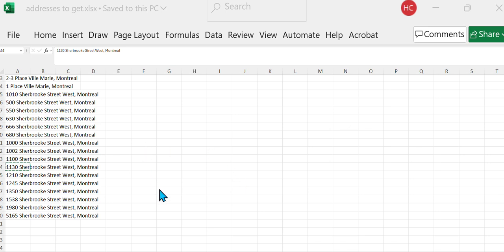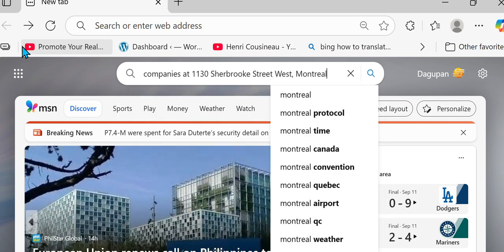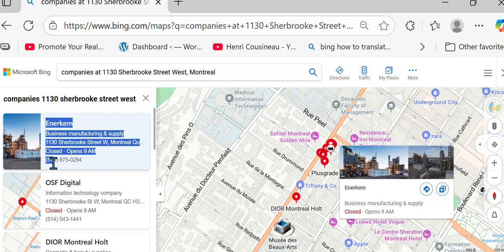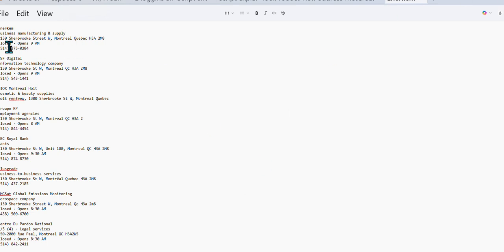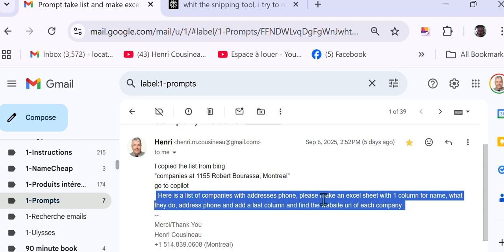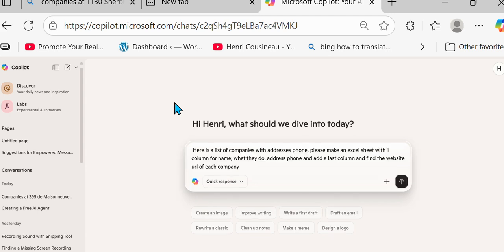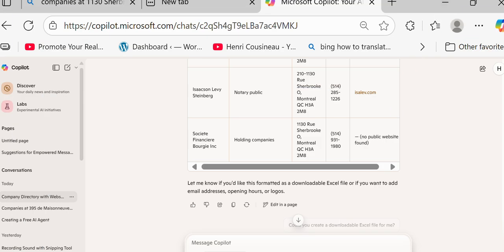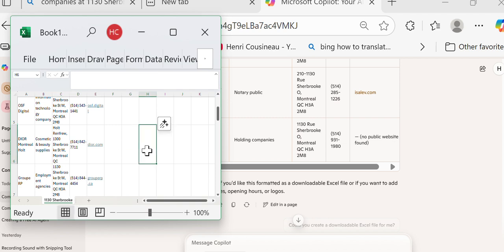Get Companies located at specific addresses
1-It all starts with a list from Excel
you pick an address
2- You enter that address in bing
3- Copy the list in copilot and prompt copilot to make you a nice spreadsheet.
4- You change the name of the excel to the address to searched for.
That's it!